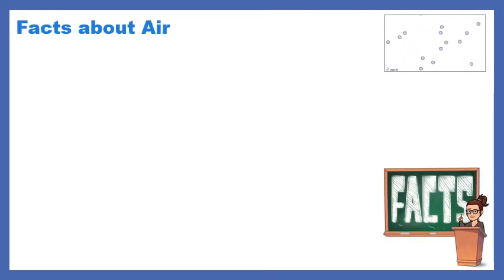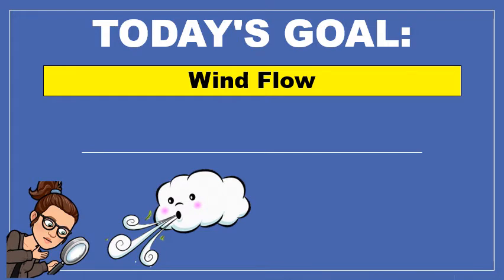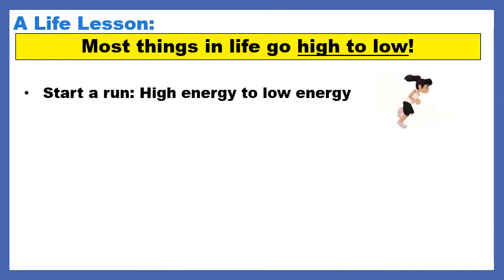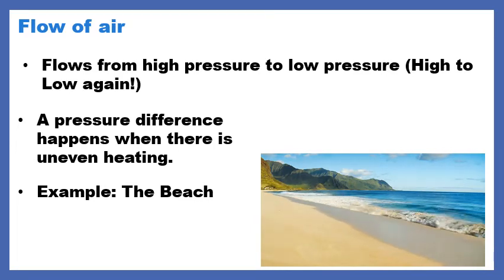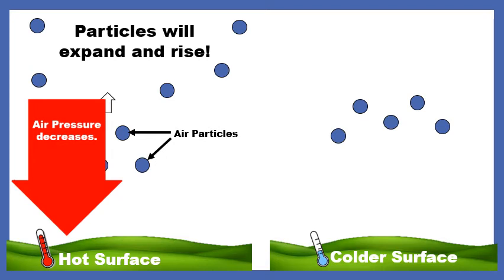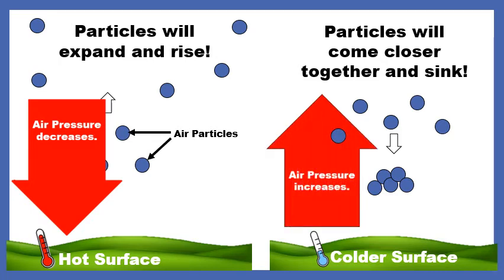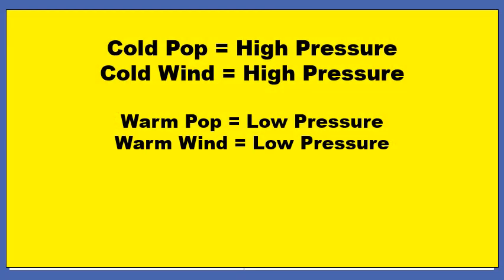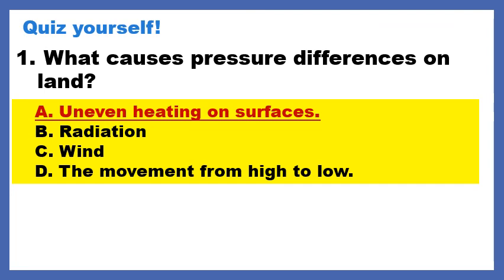Grade 8, Week 6 Lesson 1: Wind Flow